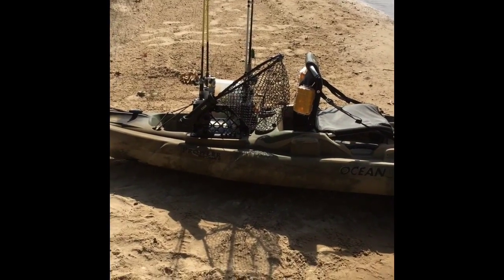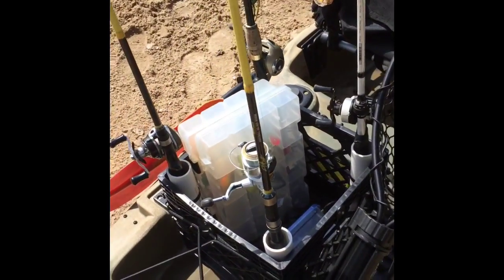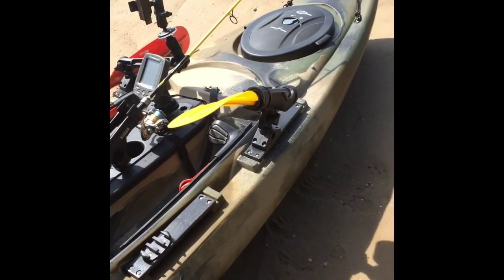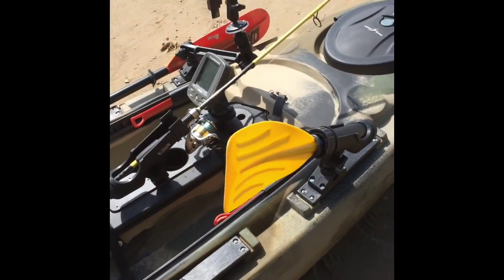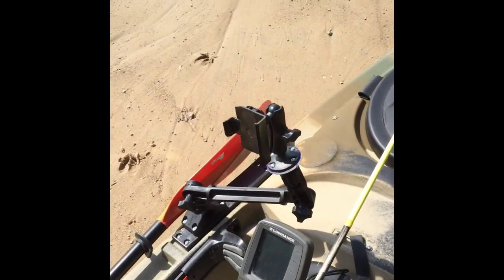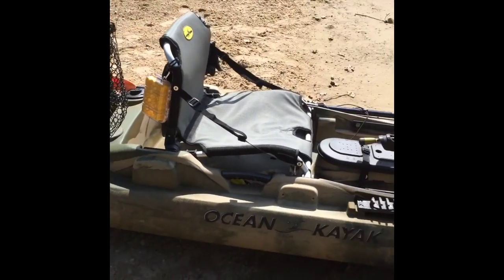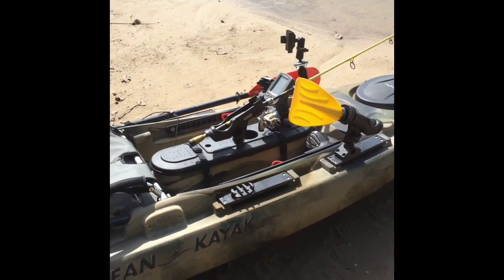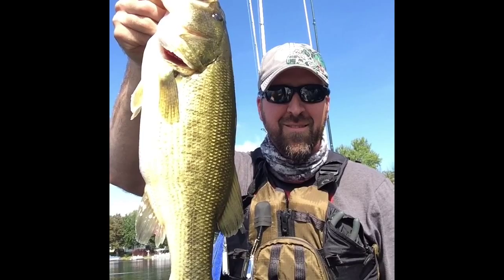Ocean Kayak Prowler 2 Bass fishing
How to rig an Ocean Kayak for bass fishing.